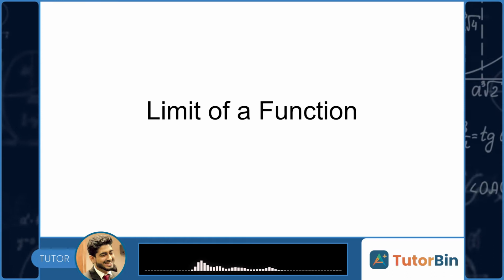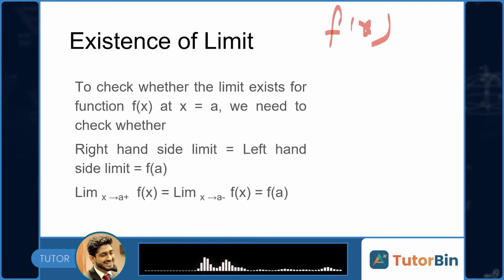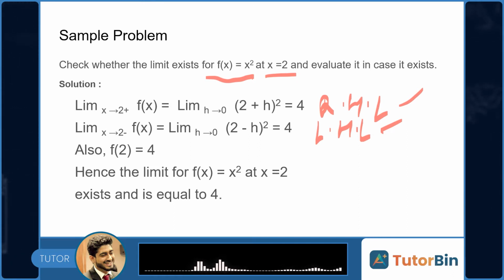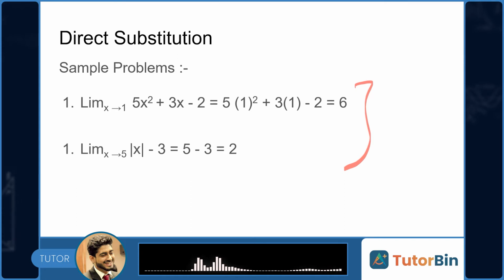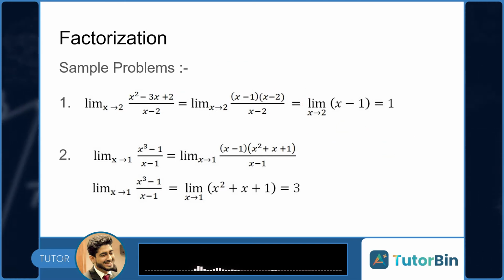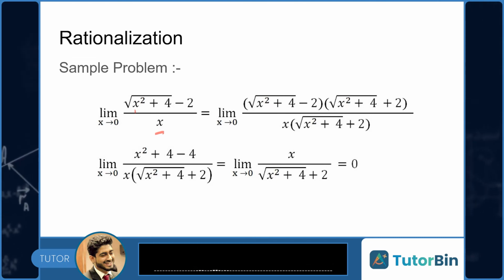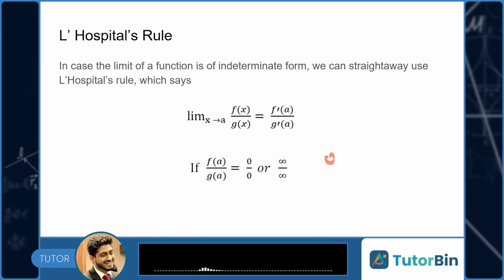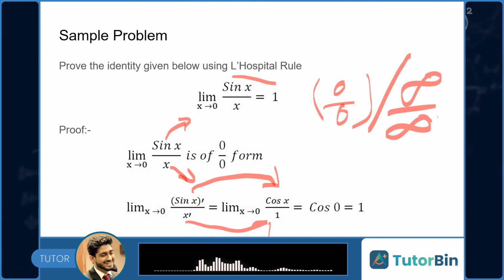Limit of a function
A relation from a set X to a set You is said to be a function if every element of X has one and only one image in set Y. Then we can say that Y is a function of X. Or we can write Y = f(X) So basically function is a mathematical operation or expression which takes some values of X as input and gives Y as output, containing unique values of Y for every X.

If a function is not defined at some points we need to check the limits of the function in the vicinity of those points.

• Limit refers to the value that a function or a sequence approaches as input approaches to a specific value.
● Limits are an important prospect in Calculus as they are used to define Continuity, Derivatives, and Integrals

Methods to evaluate limits.

1. Direct Substitution - For any continuous function, we can directly substitute the value of x.

2. Factorization - If the limit becomes indeterminate (0/0 form), then the function can be factorized such that the common factor cancels out.

3. Rationalization - By rationalizing, the indeterminate form can be converted into a determinate form.

Follows us -